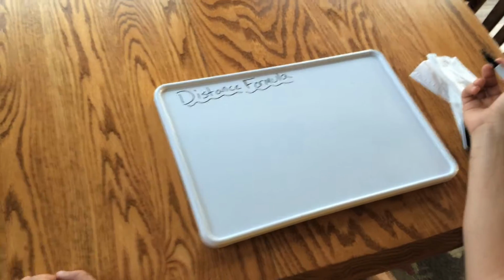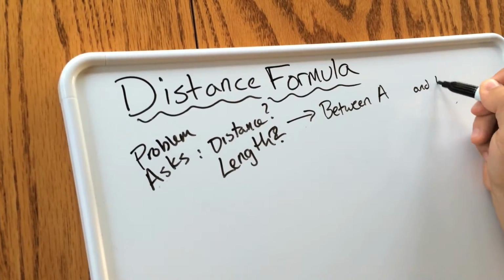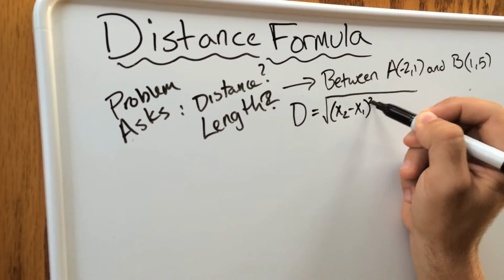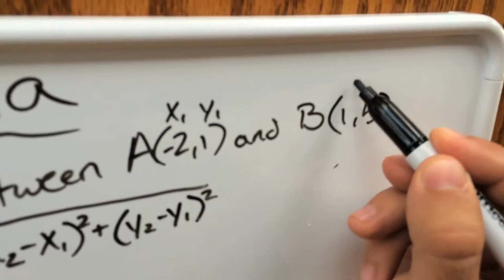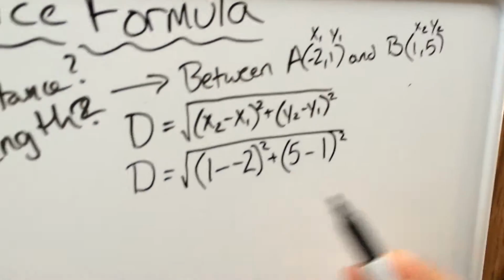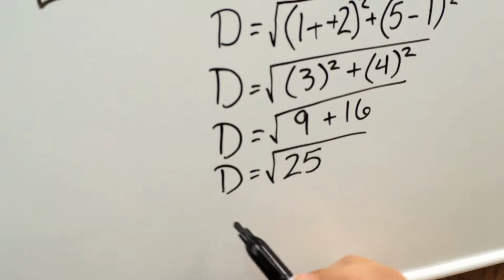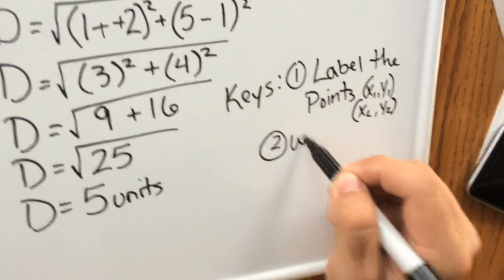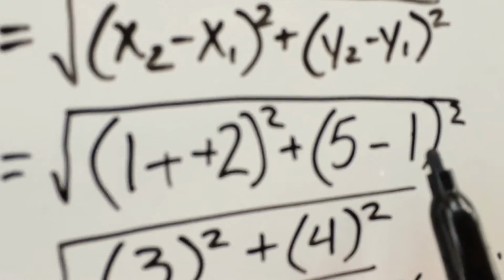The Distance Formula